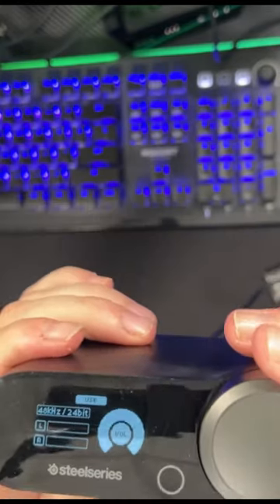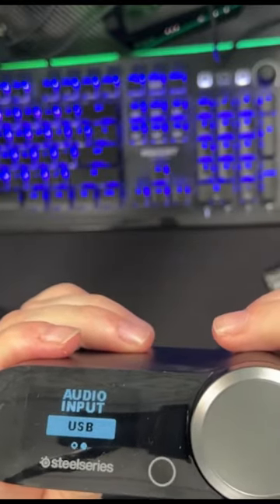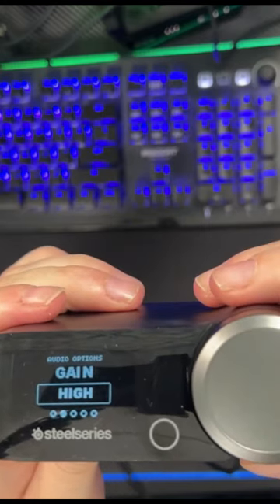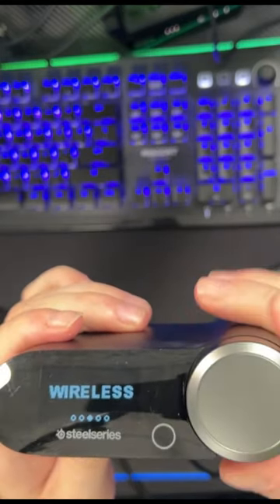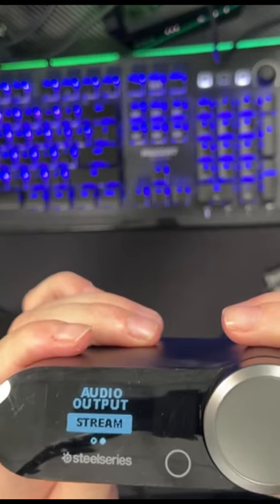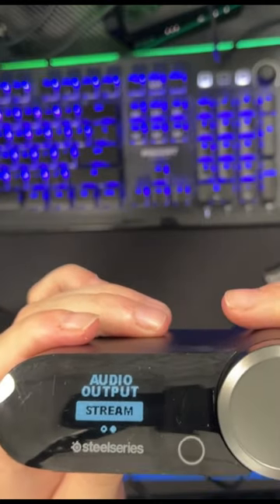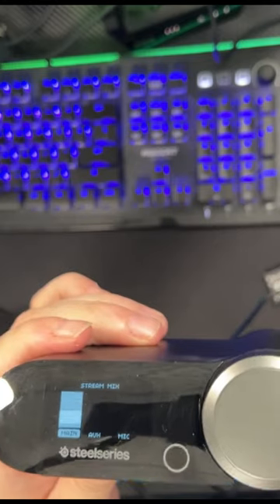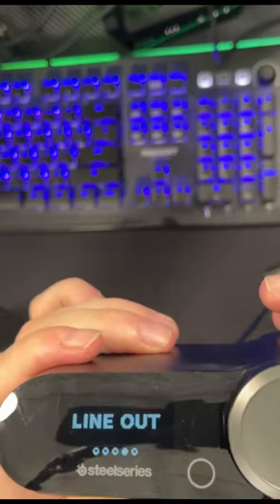Arctis nova pro base station settings and options